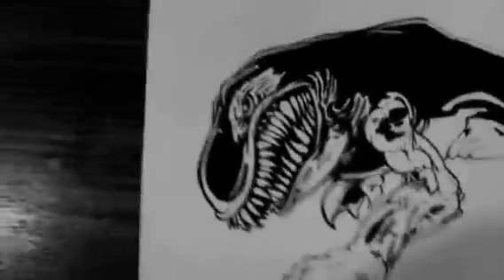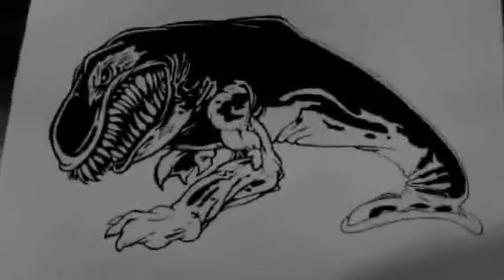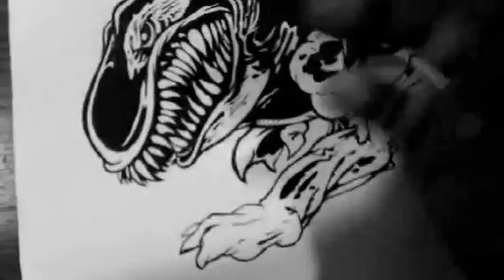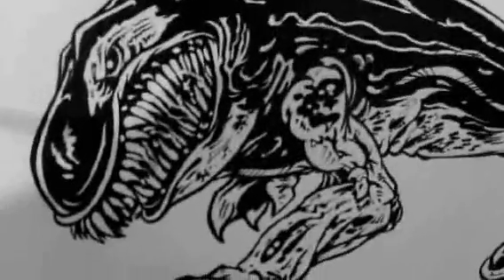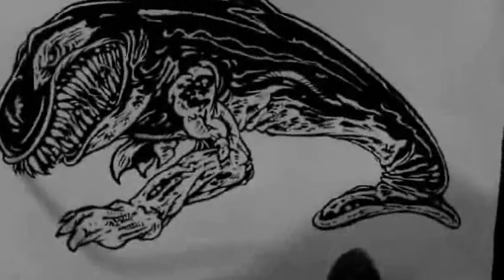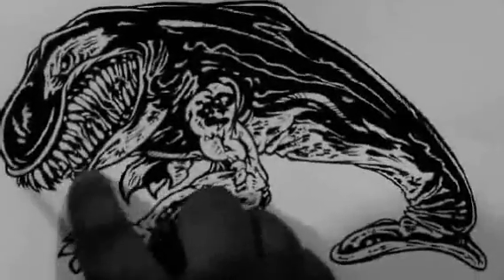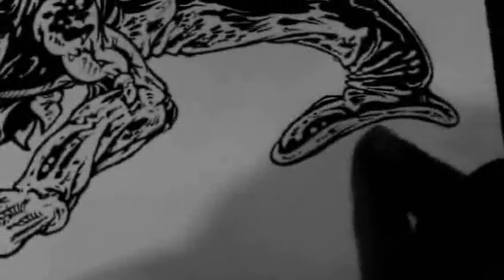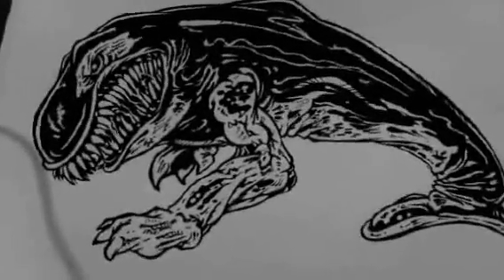Tera Orcas Live Sketch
Dark Riddle does a land-living Killer Whale design for the SciFi book Olm Heart...